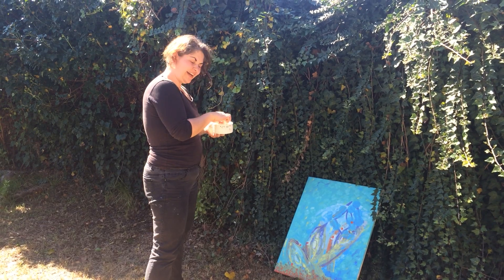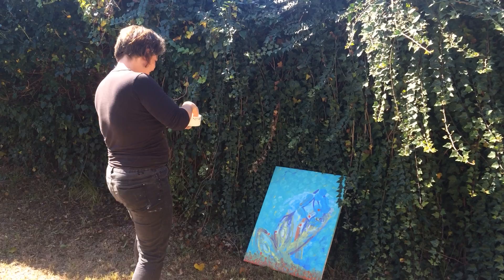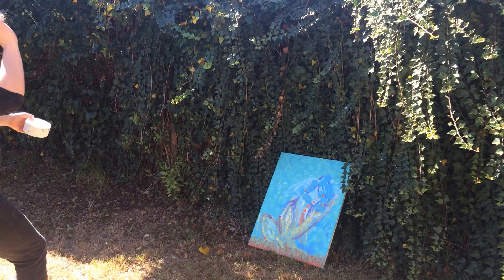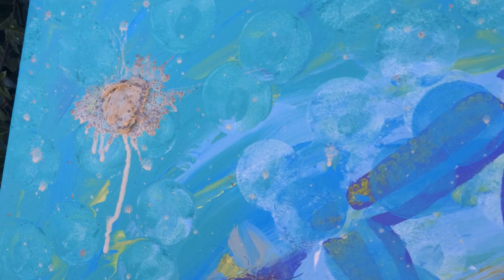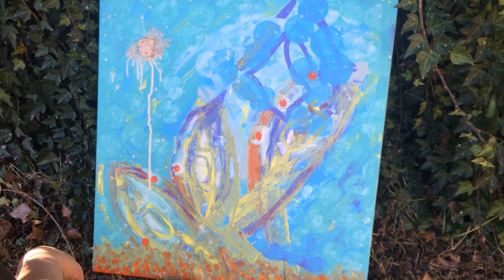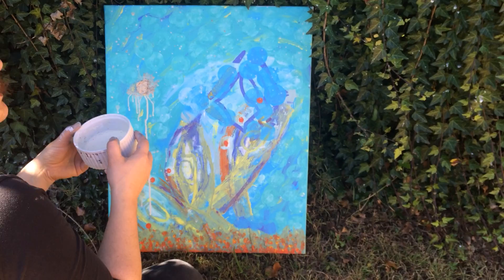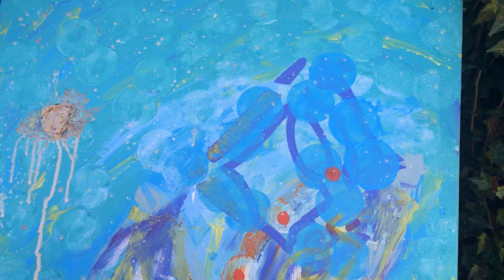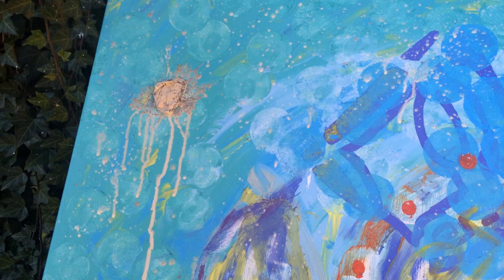Part of the process of the final painting for the unit VSW14.
The Ugly Cry